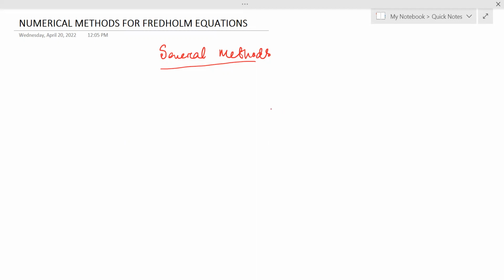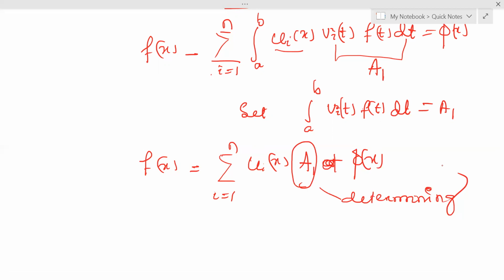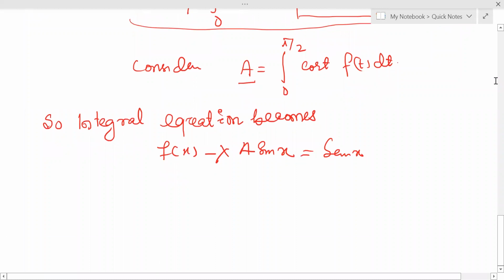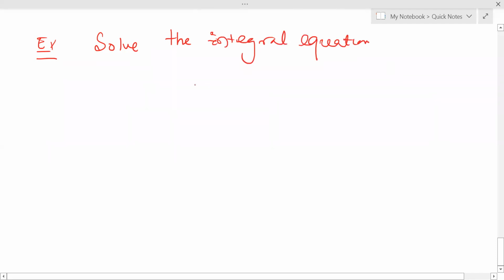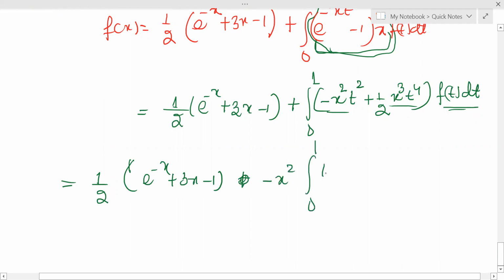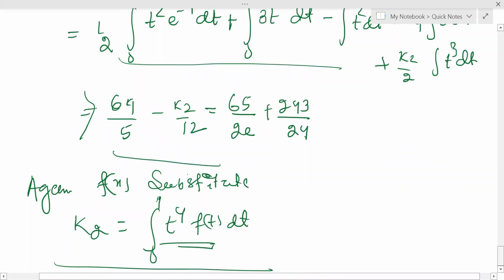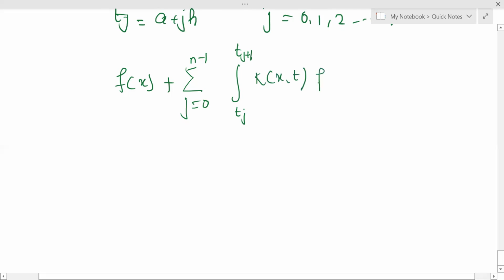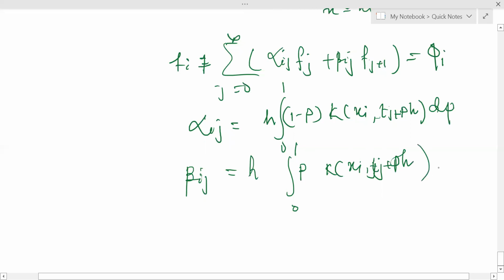Voltera integral equation